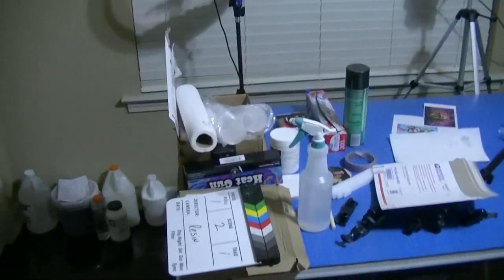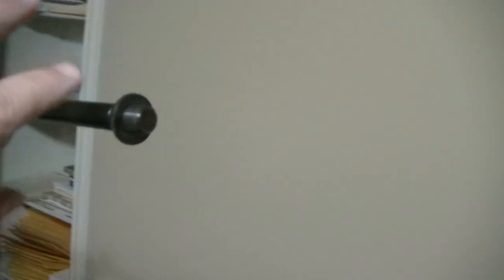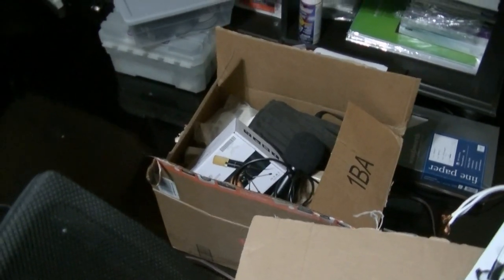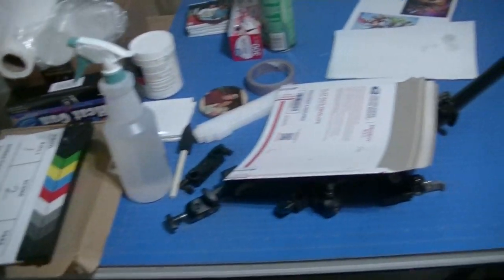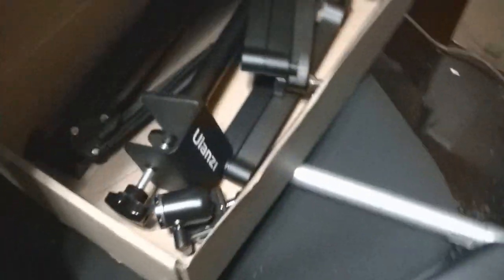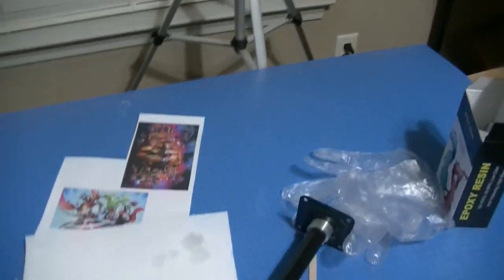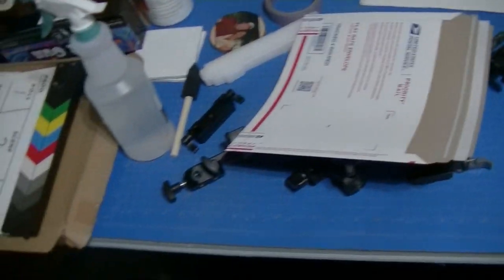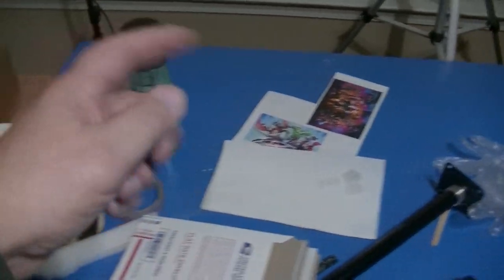Why I have not been around | RixCanDoIt Drawing Tutorials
It's been a really tough 3 months. Packing, moving, and death. Why I have not been around uploading drawing tutorials these past few weeks.